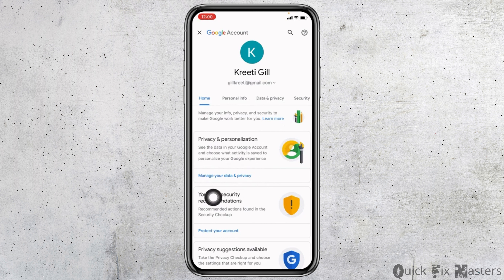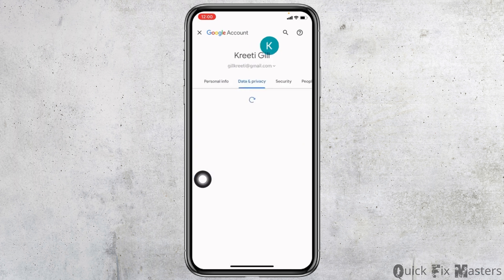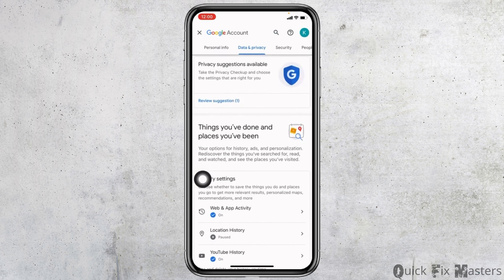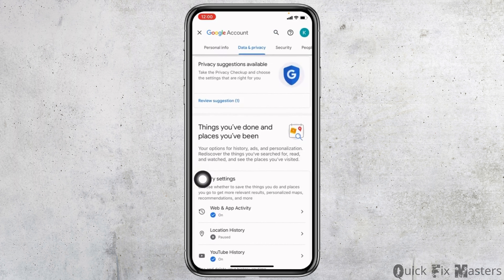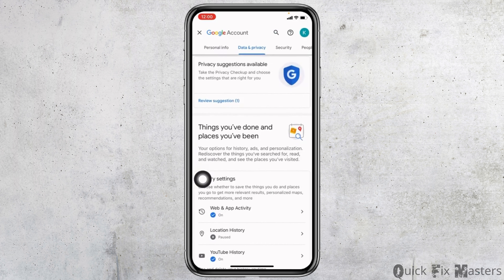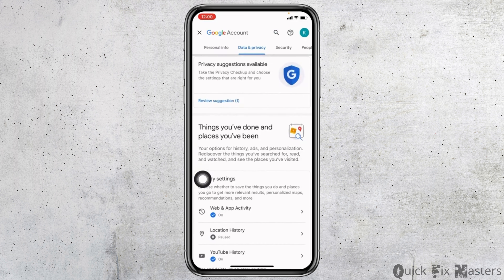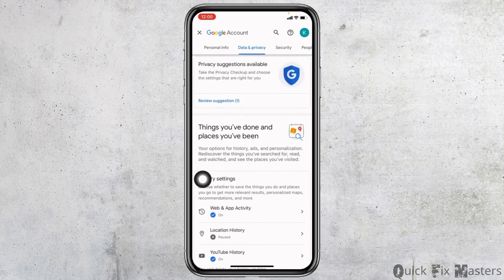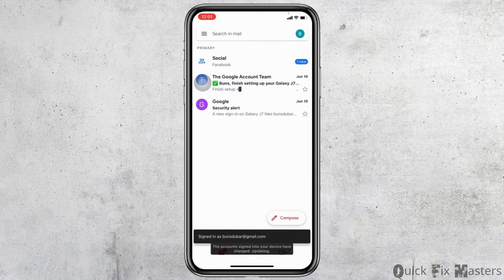Permanently Delete Google Account from iPhone | Completely Delete a Gmail Account (EASY)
Learn how to permanently delete a Google account from your iPhone in this easy step-by-step tutorial. Whether you want to remove your Gmail account for privacy reasons or any other purpose, we've got you covered. Follow the instructions in this 2023 guide to completely delete your Gmail account from your iPhone and ensure your data is removed.

Timestamps:
0:00 Introduction
0:05 Permanently Delete Google Account from iPhone

Follow these simple steps to say goodbye to your Google account on your iPhone.